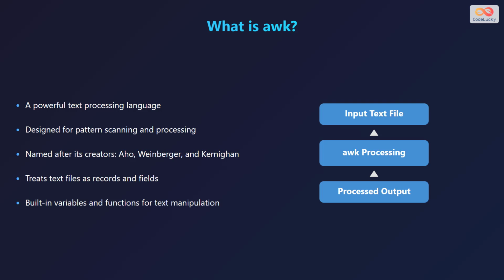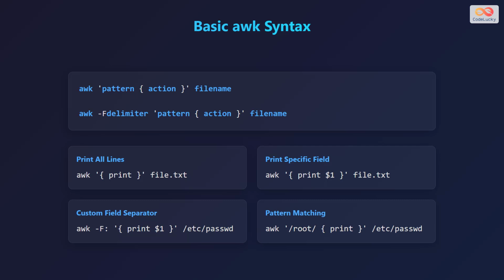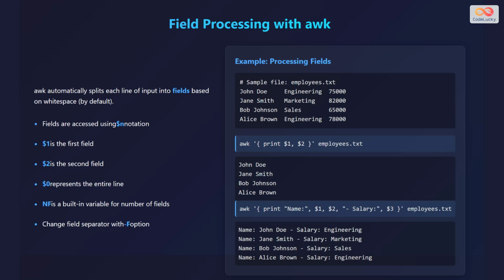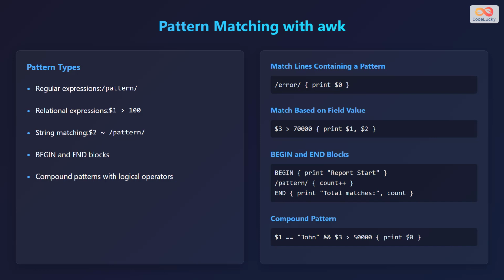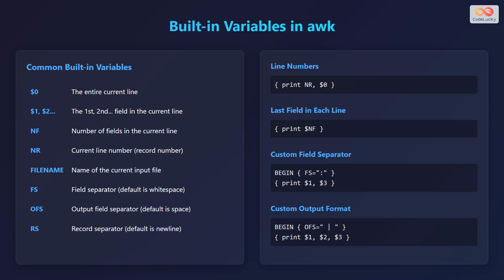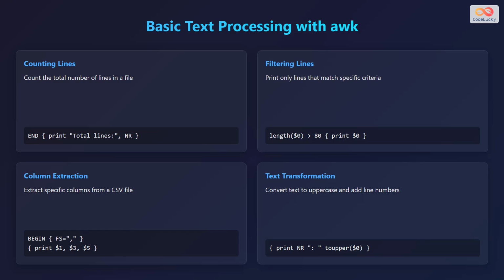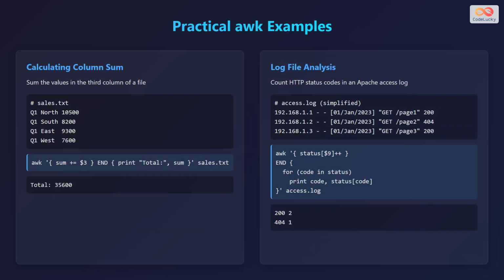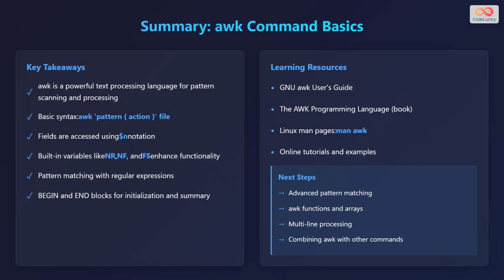Linux awk Command Tutorial: Text Processing & Field Extraction for Beginners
🚀 Master the awk command in Linux with this beginner-friendly tutorial! Learn how to use awk for powerful text processing and field extraction. This video covers the basic syntax, pattern matching, built-in variables, and practical examples to help you get started.

We'll explore how awk treats text files as records and fields, making it easy to manipulate data. Discover how to print specific fields, use custom field separators, and perform advanced pattern matching with regular expressions. Plus, learn about essential built-in variables like NR, NF, and FS.

Whether you're a system administrator, developer, or Linux enthusiast, this video will equip you with the skills to efficiently process and analyze text data using awk. We'll walk through practical examples, including calculating column sums and analyzing log files, to demonstrate the real-world applications of awk.

Ready to level up your Linux skills? Let's dive in! 💻

Chapters:
00:00 - awk Command Basics
00:18 - awk Command Basics - What is awk?
00:45 - awk Command Basics - Basic Syntax
02:14 - awk Command Basics - Field Processing
03:23 - awk Command Basics - Pattern Matching
04:49 - awk Command Basics - Built-in Variables
06:18 - awk Command Basics - Basic Text Processing
07:21 - awk Command Basics - Practical Examples
08:17 - awk Command Basics - Summary
09:11 - Outro